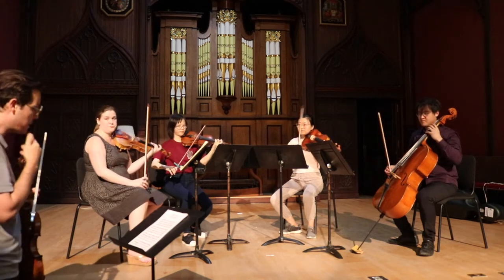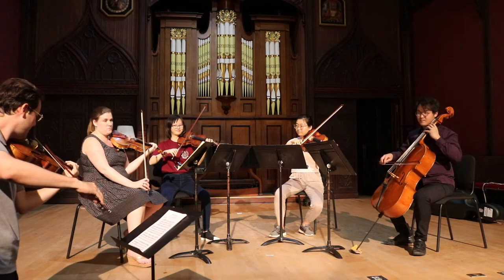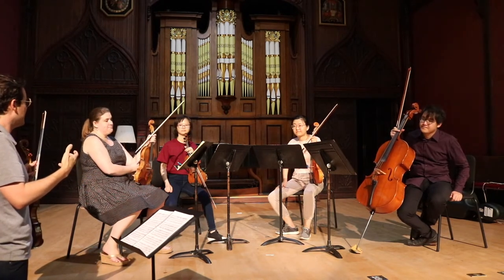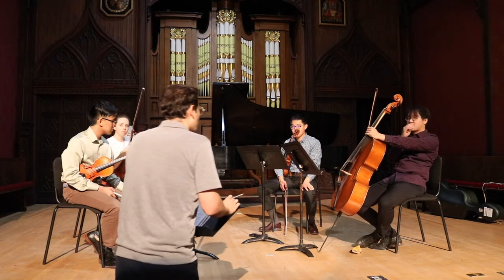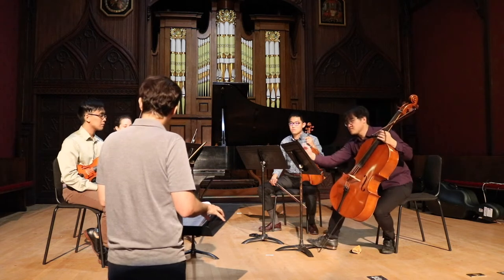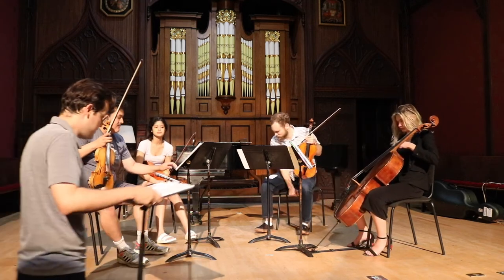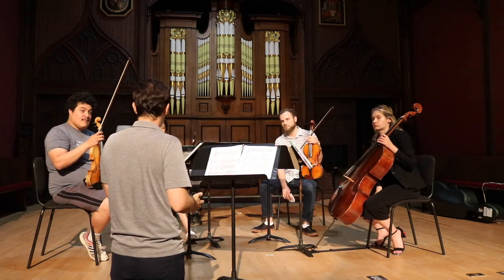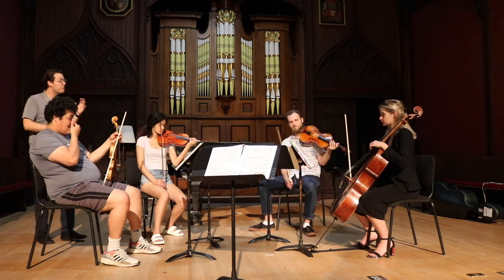Masterclass Series - Christiano Rodrigues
Round Top Music Festival
Edythe Bates Old Chapel
Christiano Rodrigues

Fellows:
Christine Binzel, violin
Hsuan Chen, violin
Jingyi Song, viola
Po-Chen Chang, cello

Ryan Tolentino, violin
Heather Lambert, violin
Gerald Liu, viola
Po-Chen Chang, cello
Forrest Howell, piano

Allion Salvador, violin
Adeline Baban, violin
Nathan Smith, viola
Ella Bondar, cello